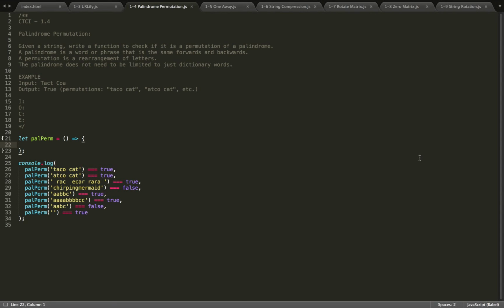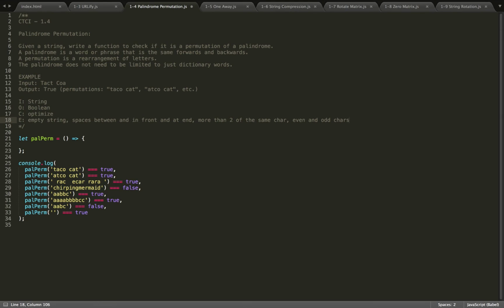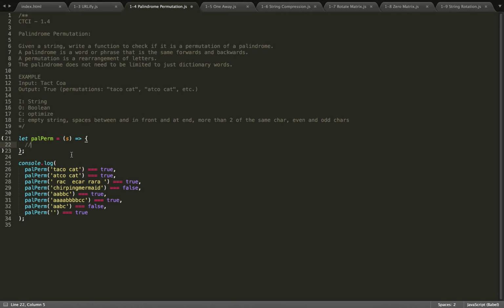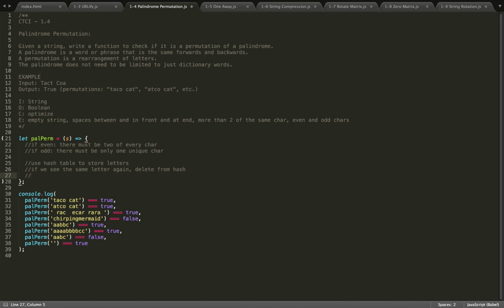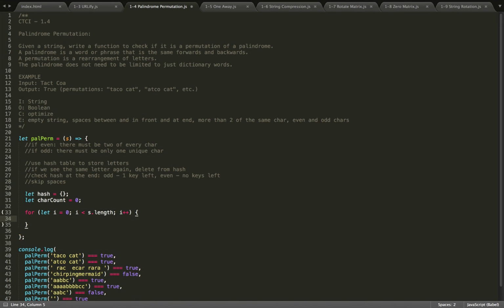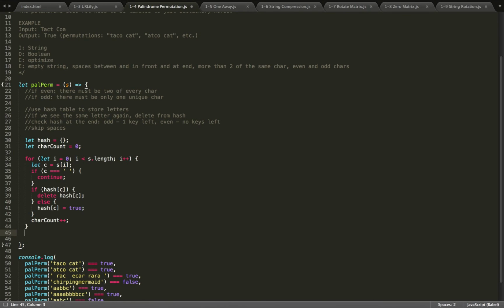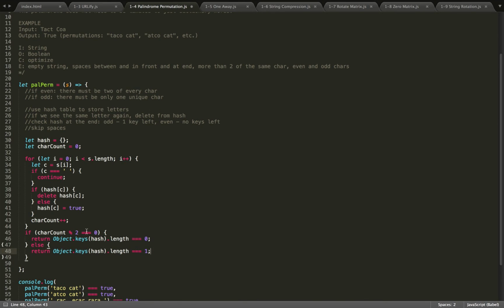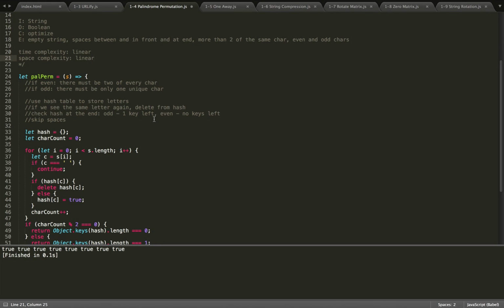CTCI - 1.4 - Palindrome Permutation (JAVASCRIPT ES6 SOLUTION VIDEO)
(JAVASCRIPT ES6 SOLUTION VIDEO)

1.4 - Palindrome Permutation:

Given a string, write a function to check if it is a permutation of a palindrome.  A palindrome is a word or phrase that is the same forwards and backwards.  A permutation is a rearrangement of letters.  The palindrome does not need to be limited to just dictionary words.

EXAMPLE
Input: Tact Coa
Output: True (permutations: "taco cat", "atco cat", etc.)

Please let me know if you have any questions, if I've made any mistakes, or if you have a better solution.